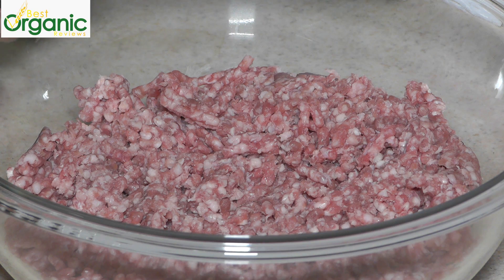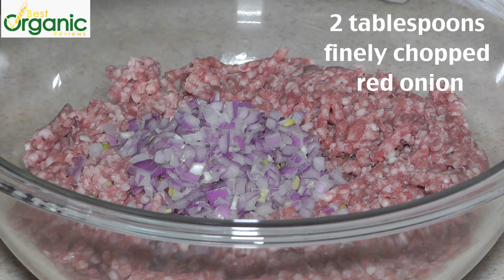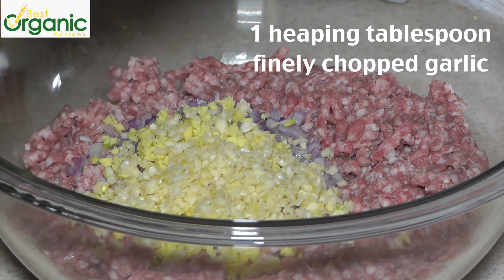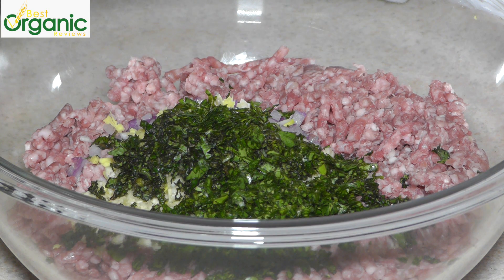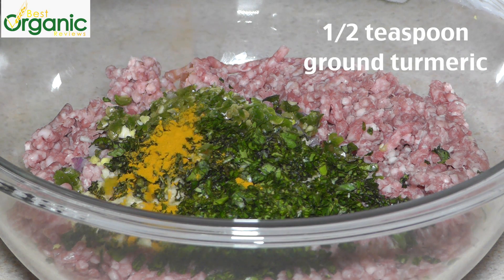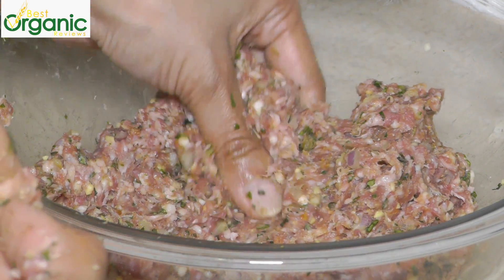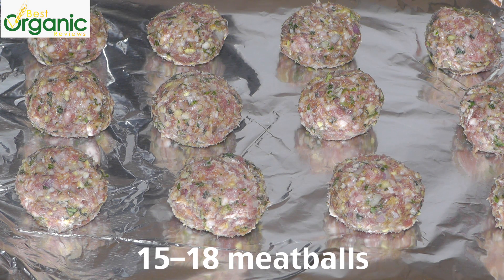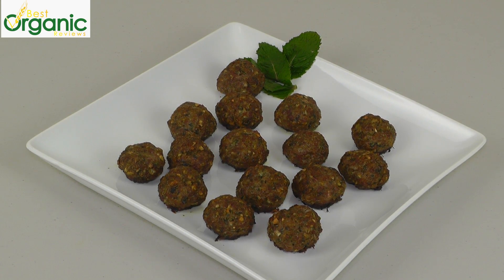Spicy Meatballs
Meatballs recipe - I'm going to make spicy meatballs that are perfect as an appetizer or a meal. I'll be using ground lamb but the recipe tastes great with ground beef, chicken or turkey. Onions, garlic and fresh herbs make these meatballs absolutely delicious. The meatballs are so flavorful that they don't need a sauce. If you must have a sauce, then mix yogurt with a little lemon juice and salt.

Kitchen tools used in this recipe:
Links to Baking Sheet
Organic Turmeric
Organic Cinnamon
Organic Cloves
The ingredients are:

Small green chiles, finely chopped - 6 (spicy) or 3 (medium heat)
Ground cloves - ¼ tsp
Ground cinnamon - ½ tsp

Heat oven to 425 degrees. Line a sheet pan with foil. Place all ingredients in a bowl and mix well with your hands. Shape into small balls and place on sheet pan. You should have 15 - 18 balls. Bake for 25 - 30 minutes until golden brown.